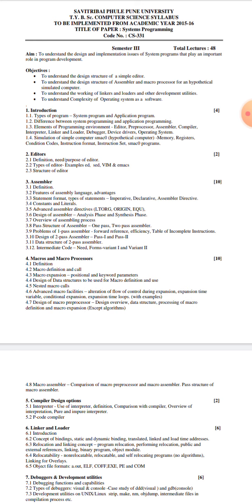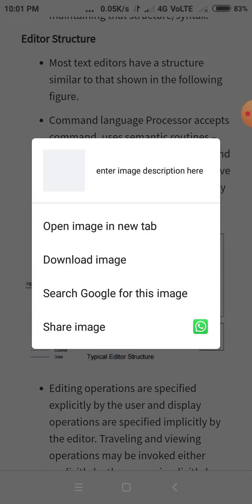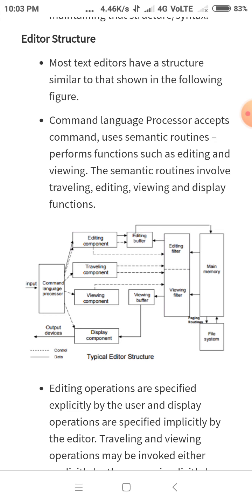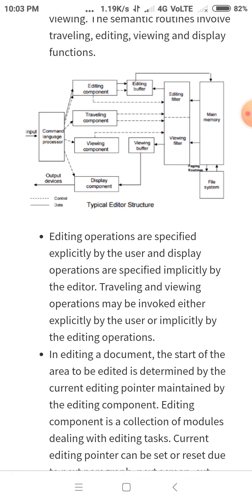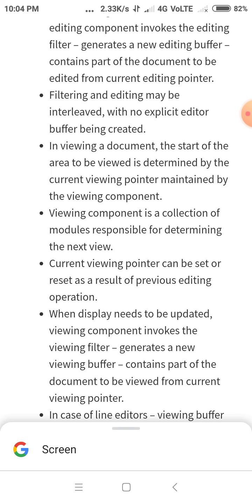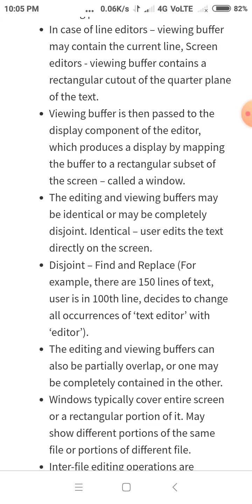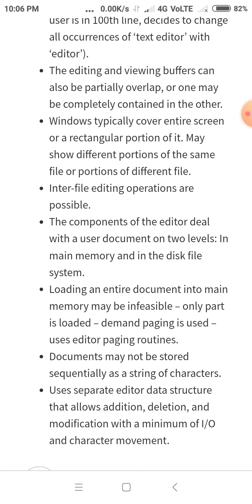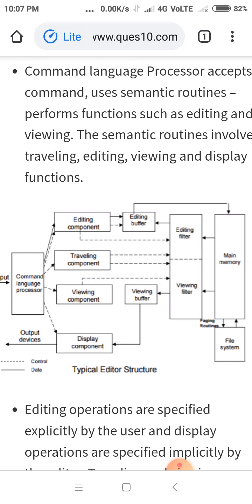Editor Structure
Dange Pratibha
Study Materials, videos, notes, ppt etc.